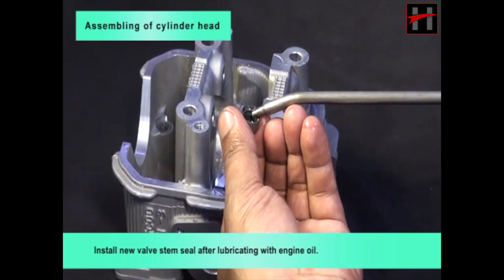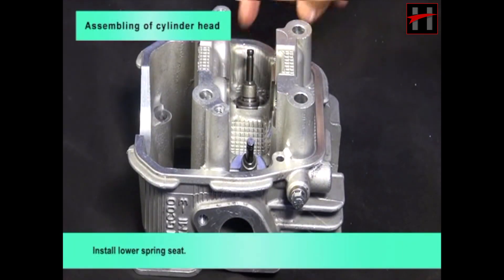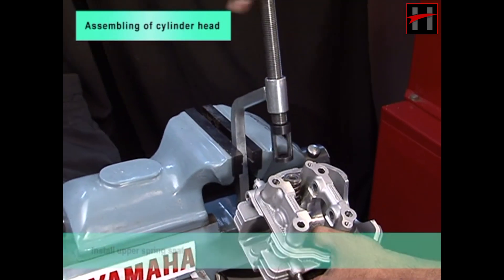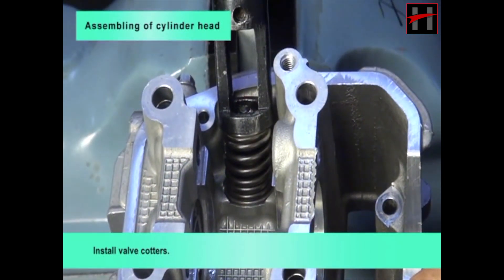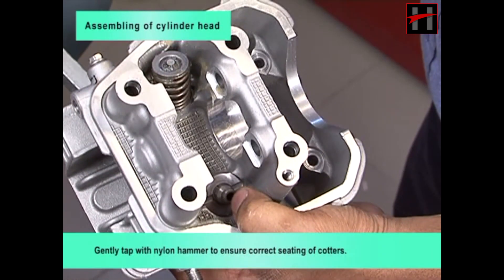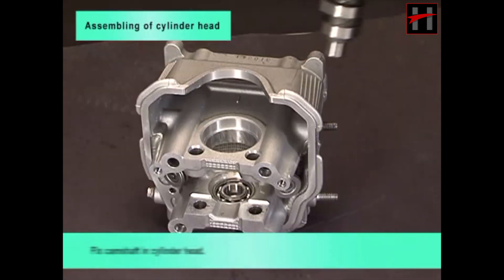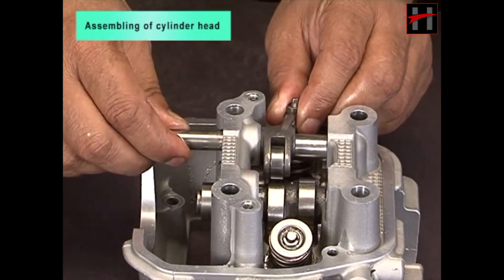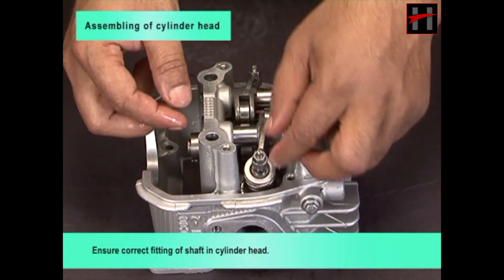Assembly of Cylinder Head of Yamaha Ray & Ray Z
Hey Friends !! This Video explains the process of Assembly of Kick Starter Shaft during the Assembly of Engine of Yamaha Ray & Ray Z .
 This is Playlist of 12 Videos  , explaining How to Assemble  Engine of Yamaha Ray & Yamaha Ray Z . Each Video deals with a particular component of the engine .